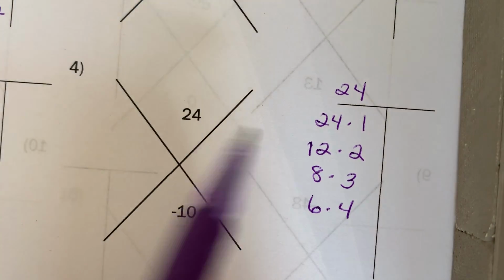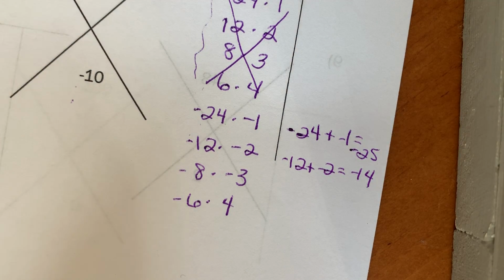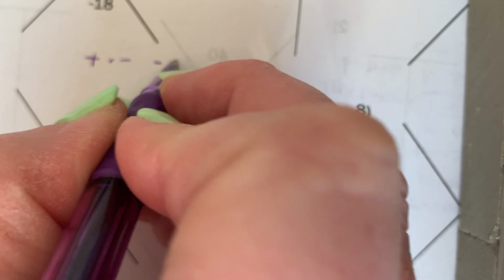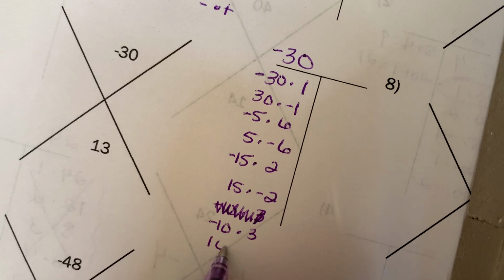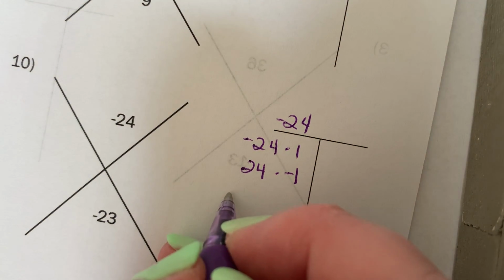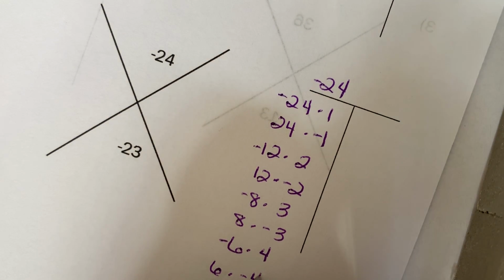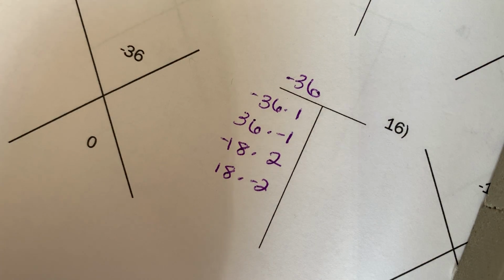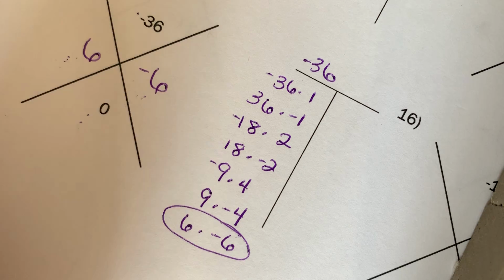Intro to Factoring Quadratics